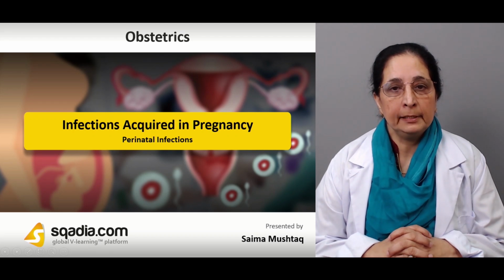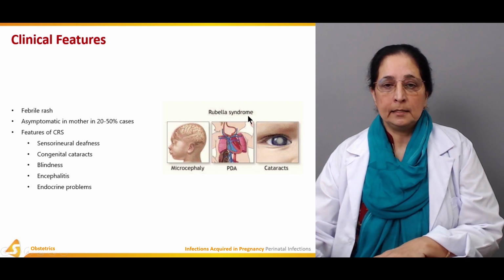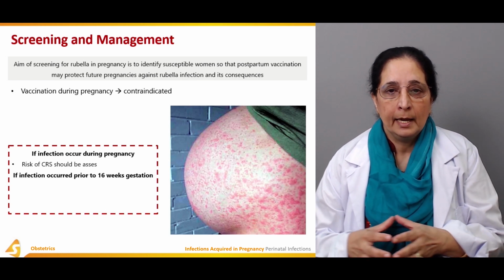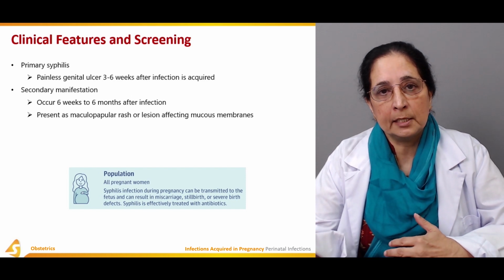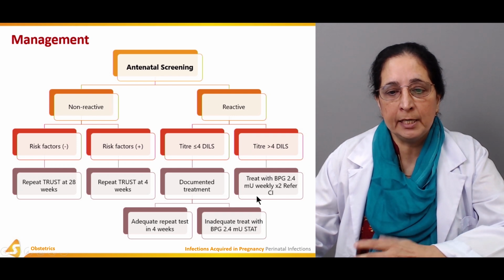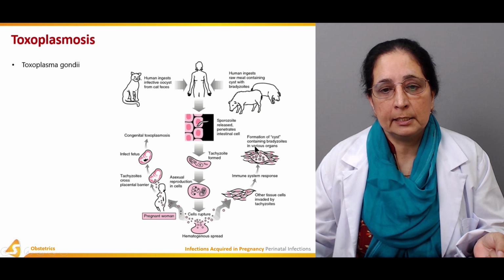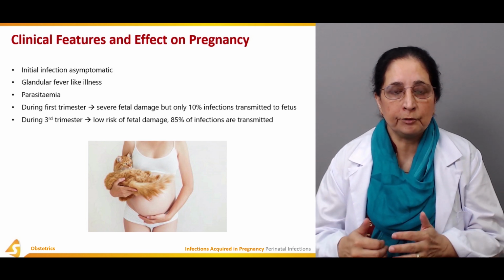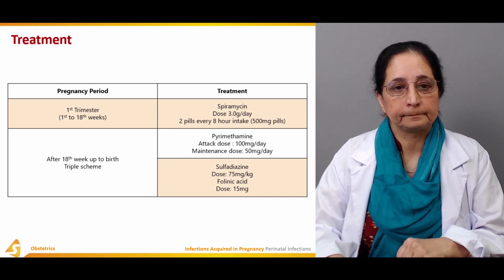Infections Acquired in Pregnancy | Perinatal Infections